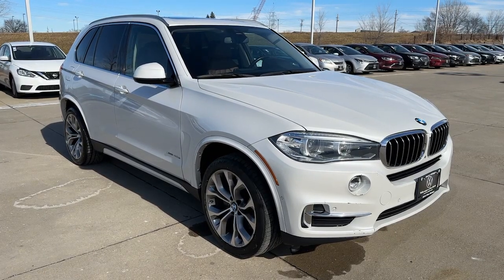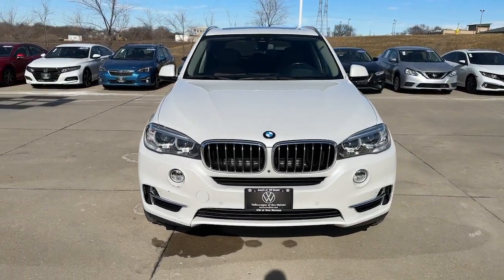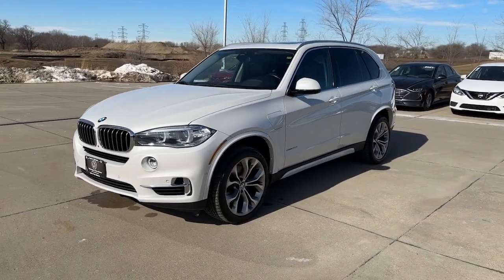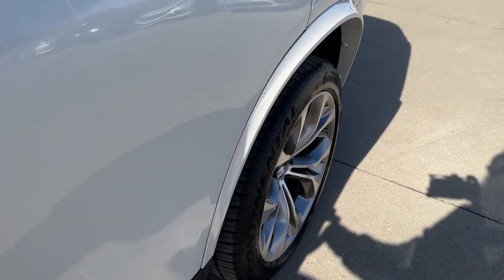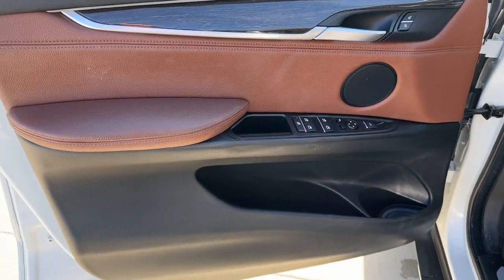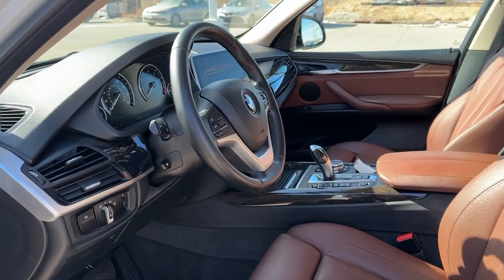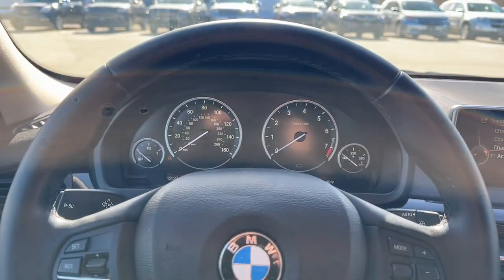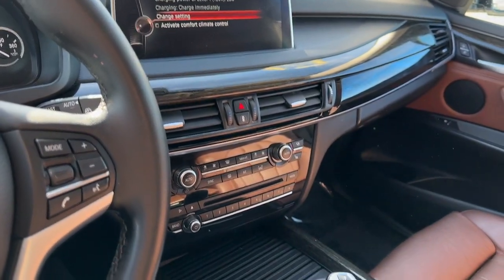2016 BMW X5_eDrive Des Moines, Johnston, West Des Moines, Clive, Waukee, IA G0S74812V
Mineral White Metallic Used 2016 BMW X5_eDrive AWD 4dr xDrive40e available in Des Moines, Iowa at

GREAT MILES 56204! PRICED TO MOVE $1200 below J.D. Power Retail! Heated Seats Moonroof Nav System CD Player Power Liftgate Panoramic Roof All Wheel Drive Turbo Charged Engine Chrome Wheels DRIVER ASSISTANCE PLUS CLICK NOW! KEY FEATURES INCLUDE: Navigation Sunroof Panoramic Roof All Wheel Drive Power Liftgate Heated Driver Seat Turbocharged CD Player Onboard Communications System Chrome Wheels Smart Device Integration Heated Seats Rear Spoiler Privacy Glass Child Safety Locks Steering Wheel Controls Heated Mirrors. OPTION PACKAGES: PREMIUM PACKAGE 4-Zone Automatic Climate Control Comfort Access Keyless Entry Satellite Radio DRIVER ASSISTANCE PLUS Active Blind Spot Detection Speed Limit Information Surround View Active Driving Assistant lane departure warning forward collision warning pedestrian warning and city collision mitigation DRIVER ASSISTANCE PACKAGE Head-Up Display Rear-View Camera MULTI-CONTOUR SEATS 20-way power 10-way power seat functions additional power adjustment functions for shoulder and thigh support backrest width and lumbar support (contour and position) and 2-way manual lateral adjustment for comfort headrest WHEELS: 20 Y-SPOKE LIGHT ALLOY (STYLE 451) 20 x 10 front 20 x 11 rear Tires: P275/40R20 Fr & P315/35R20 Rr Perf Run-Flat PARKING ASSISTANT SMARTPHONE INTEGRATION Enhanced USB & Bluetooth (ZEB) TRANSMISSION: 8-SPEED AUTOMATIC W/STEPTRONIC (STD) FINELINE OAK WOOD TRIM. BMW xDrive40e with Mineral White Metallic exterior and Terra Brown Dakota Leather interior features a 4 Cylinder Engine with 313 HP at 5000 RPM*. A GREAT VALUE: This X5 xDrive40e is priced $1200 below J.D. Power Retail. Plus tax title license and $180 dealer documentary service fee. Price contains all applicable dealer offers and non-limited factory offers. You may qualify for additional offers; see dealer for details.